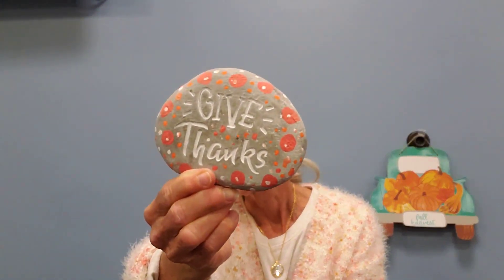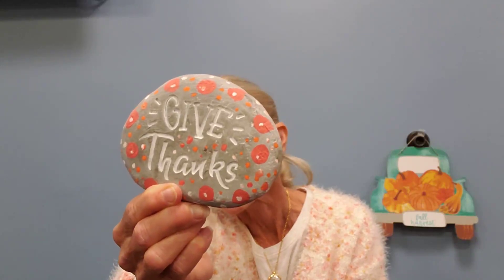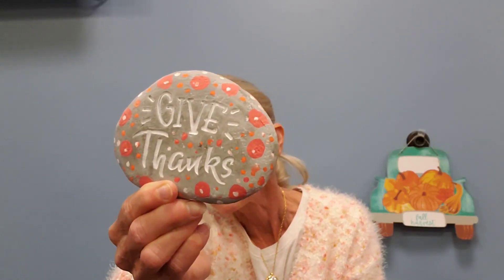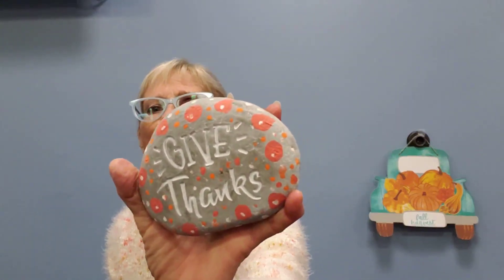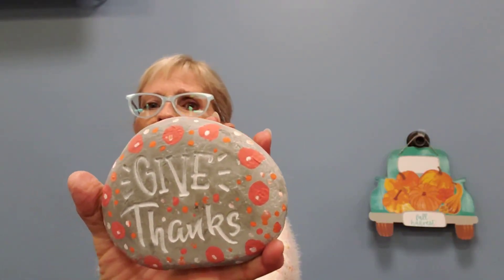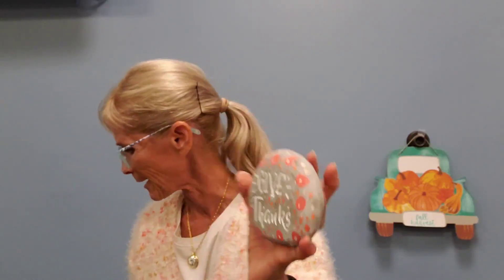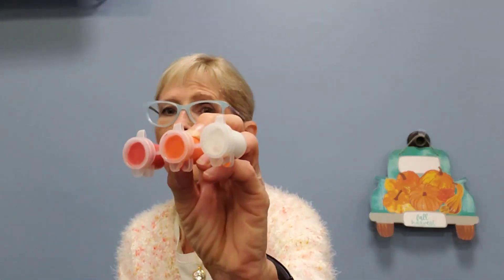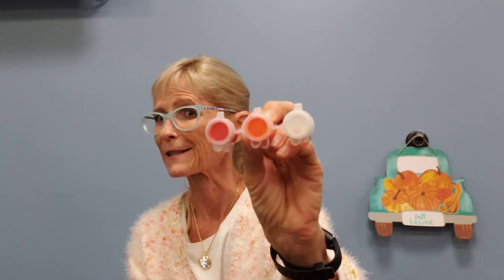Thankful Rock Painting Project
A project for kids ages 8-12 that involves painting a rock with a thankful message.